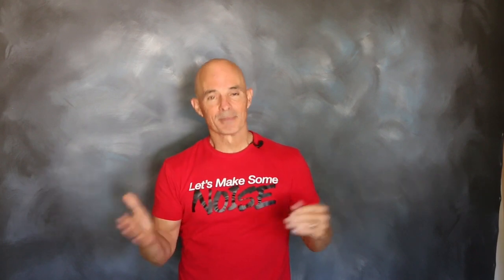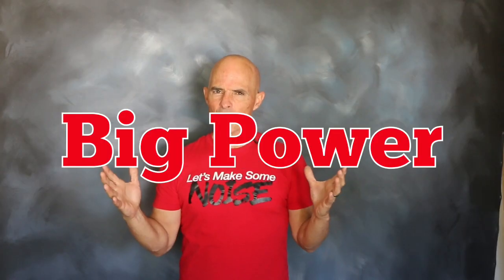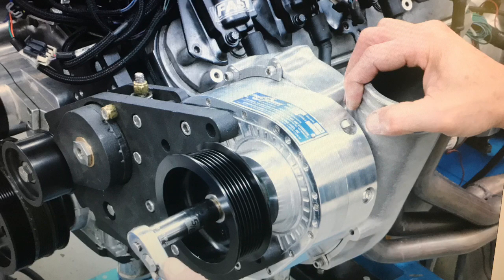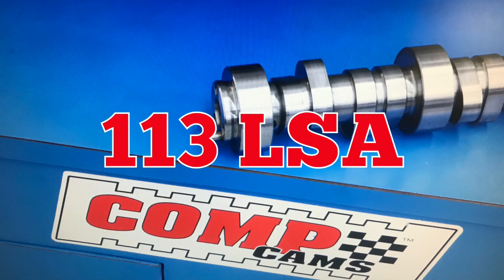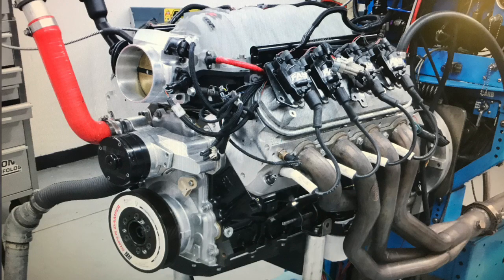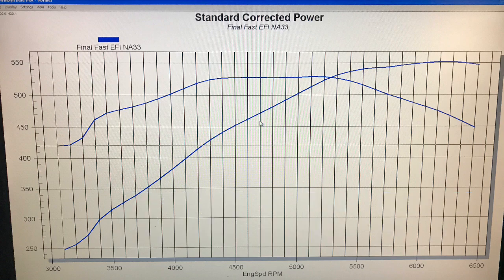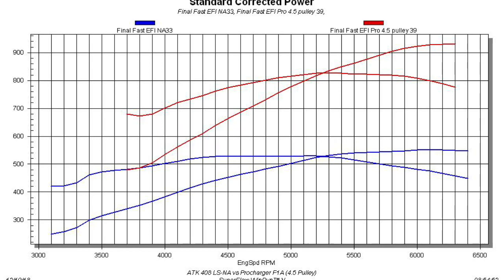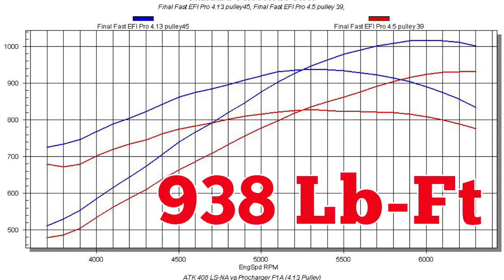Making 1000hp From a 408 Stroker!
Wanna learn the secret to 1000hp from your bored out LS? Watch this!

Have questions about cams, valvetrain, or EFI for your vehicle? Don't want to talk to someone? Check out the Cam Recommendation form on our website!